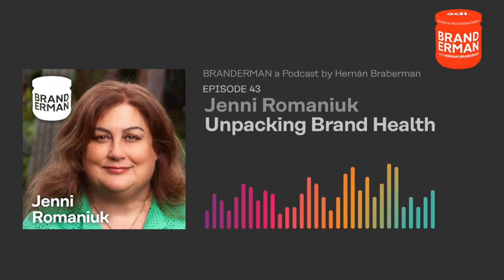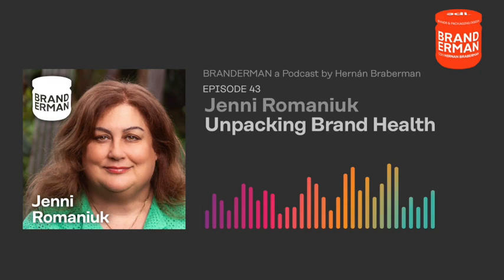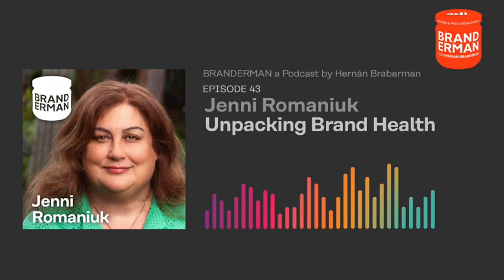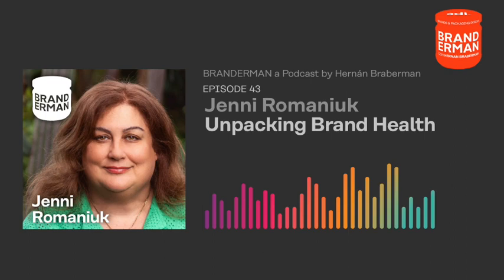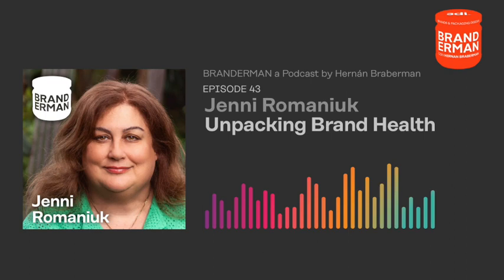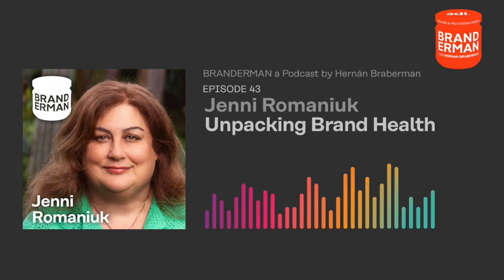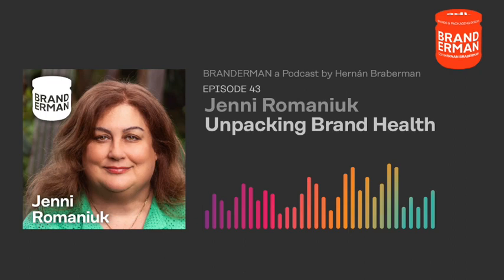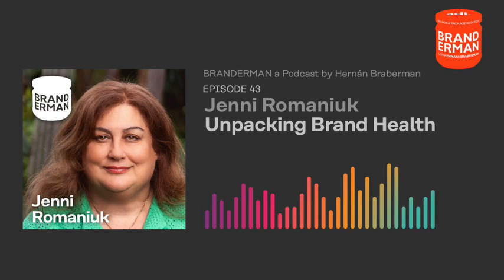Jenni Romaniuk | Unpacking Brand Health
Jenni Romaniuk is a Research Professor and Associate Director at the Ehrenberg-Bass Institute, who is a trailblazer in Distinctive Asset and Mental Availability strategy and measurement.

Jenni has provided advice to companies all around the world on evidence-based best practices for long-term brand management.

She is the accomplished author of three books: Building Distinctive Brand Assets, How Brands Grow: Part 2, and Better Brand Health.

In this episode, we dive deep into the concept of brand health trackers and we explore the anatomy of a healthy brand. Additionally, we discuss the significance of packaging in building and refreshing memory structures, as well as its potential to convey shopping distinctive assets.

Jenni is on the Senior Advisory Board of the Journal of Advertising Research and serves on three other Editorial Review Boards.

👉 ACERCA DE BRANDERMAN

Diseñar packaging debería ser mucho más que vestir un producto. La intersección del diseño, la marca, la sostenibilidad, la tecnología, la neurociencia y la innovación es clave para un gran diseño de packaging. El buen diseño informa, seduce, crea una experiencia inmersiva, e incluso salva el planeta. Hernán Braberman, director de diseño de la agencia tridimage, conversa con expertos sobre el futuro de las marcas, el diseño de envases, y acerca de cómo lograr un impacto positivo en los consumidores, el mercado y la sociedad.

 👉 SEGUINOS